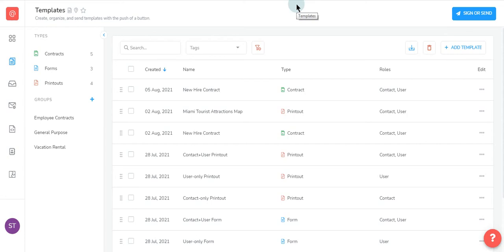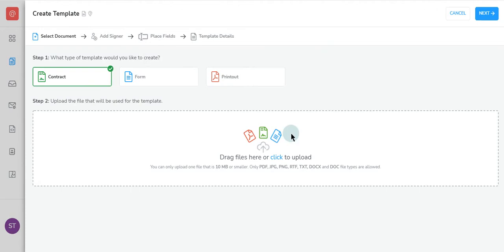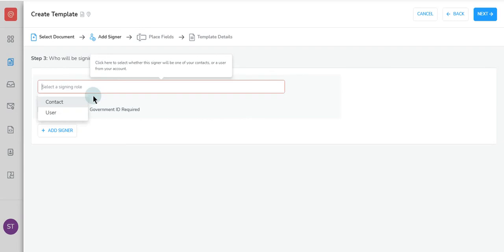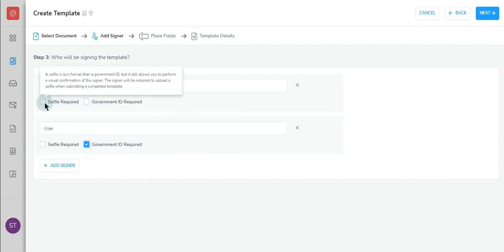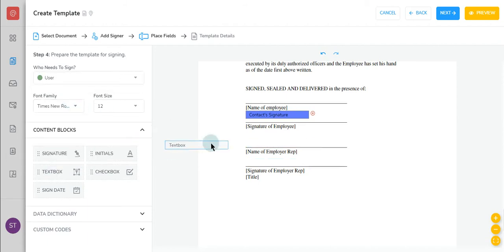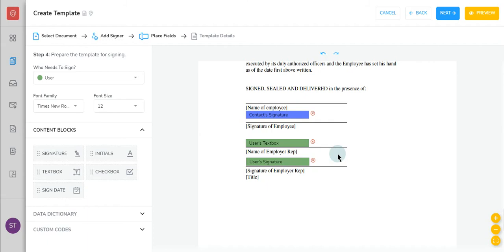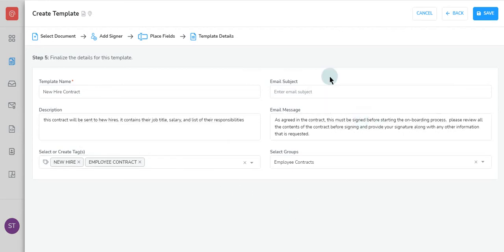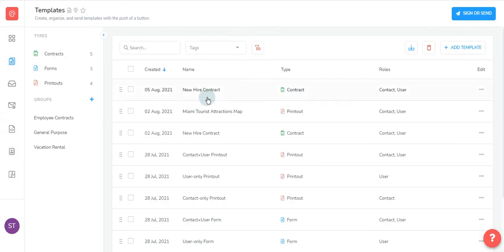Signature: How do I create a template?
Templates allow you to streamline the document-sending process, by creating a template of the document you will send, complete with all data fields you wish to insert.